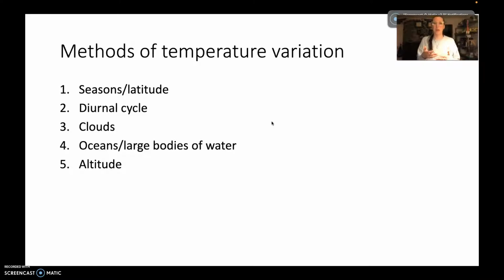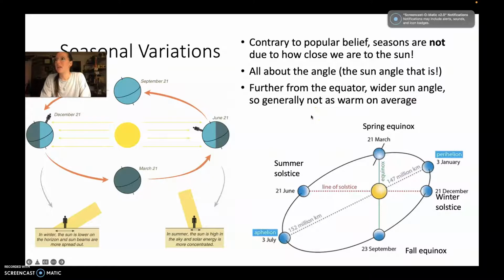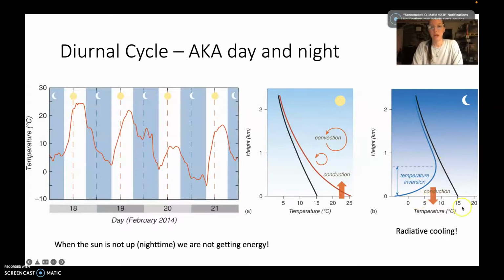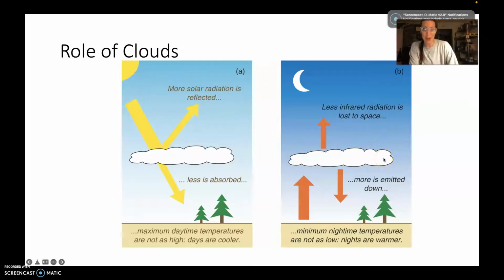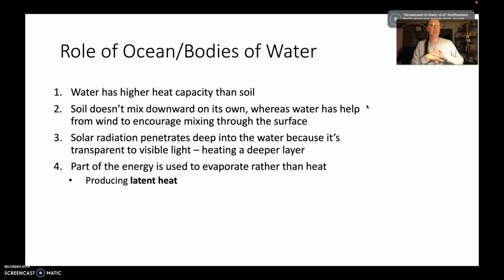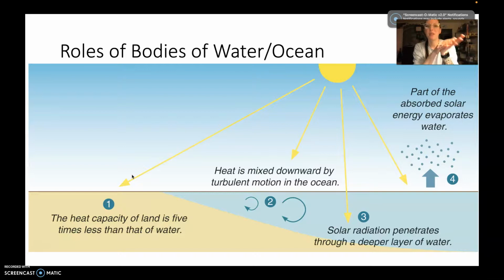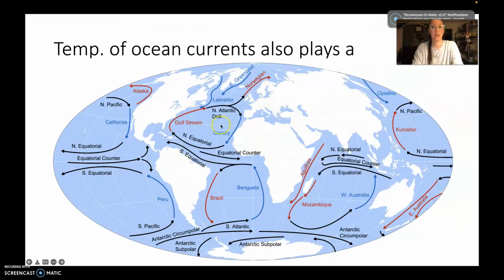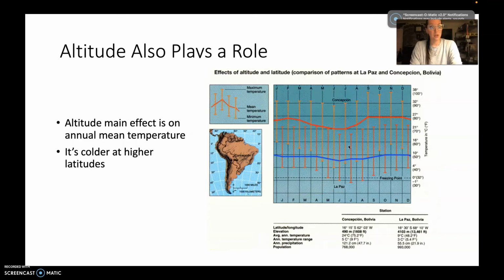Temperature Variation Lecture